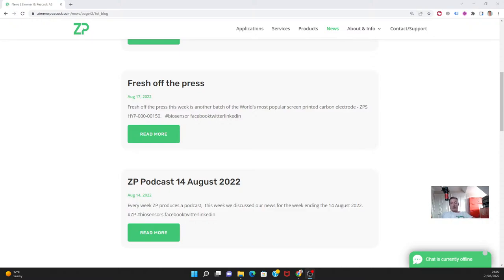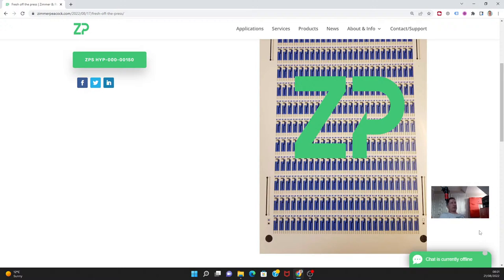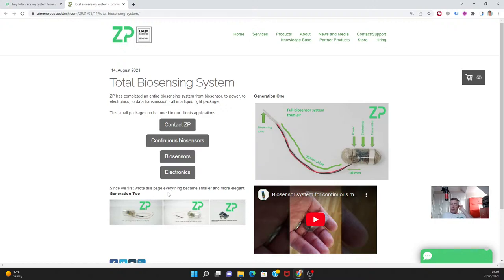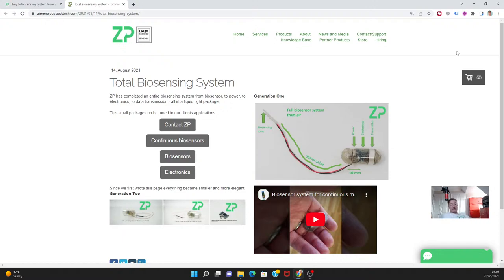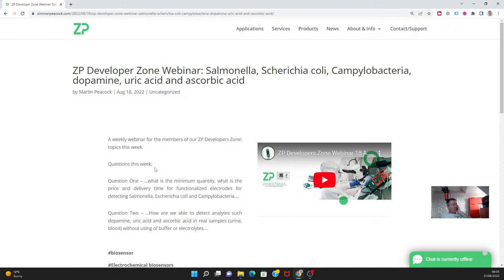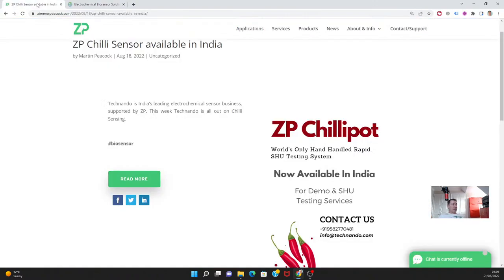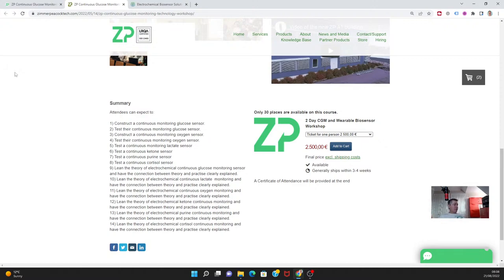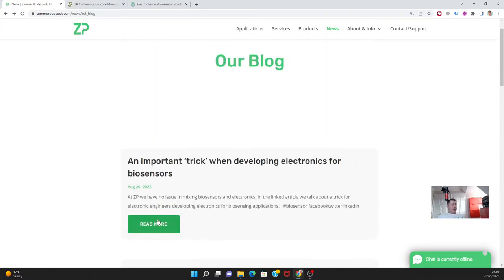ZP Vlog and Podcast 21 August 2022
A weekly Vlog and Podcast from ZP for our news for this week.